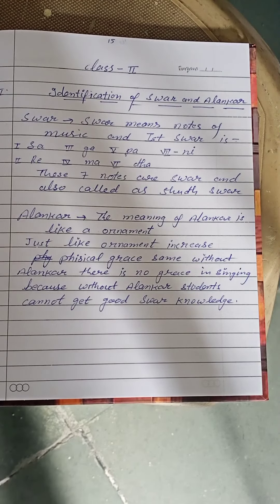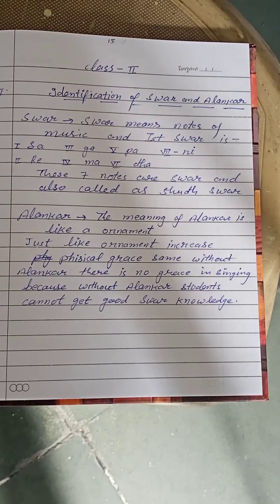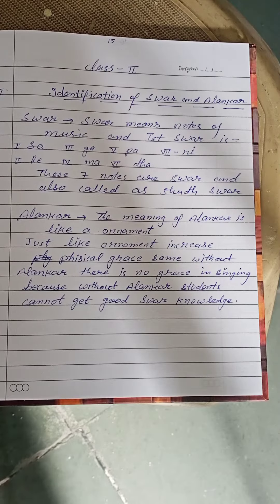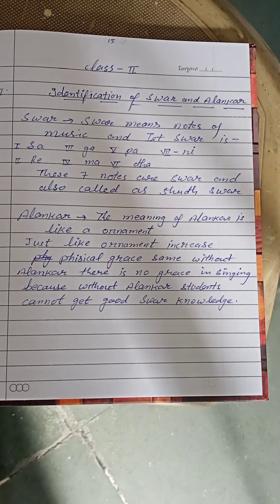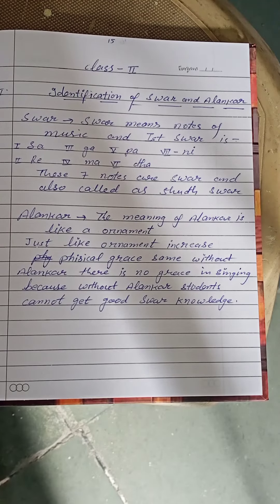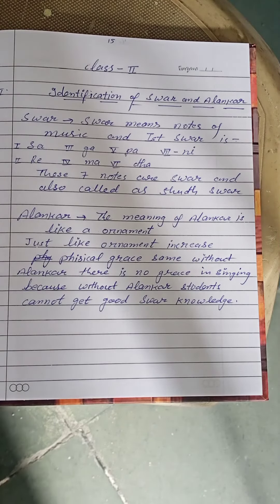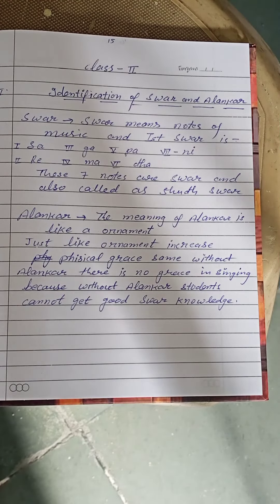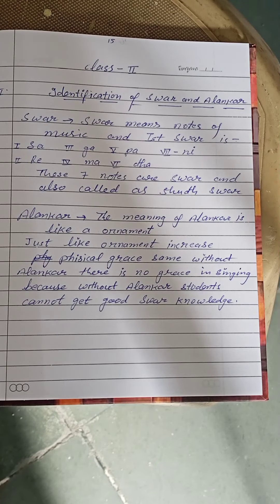Class - 2, Subject - Music, Video - 1, Title- Identification of Swar and Alankar by Mr.Rakesh kumar